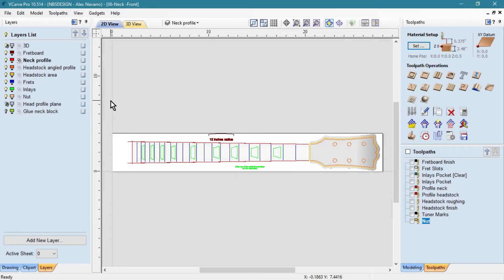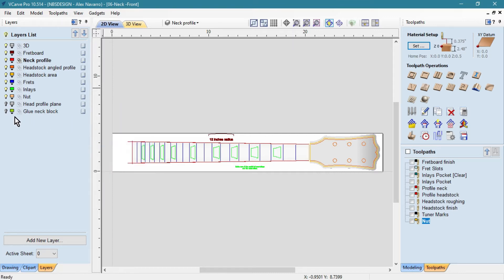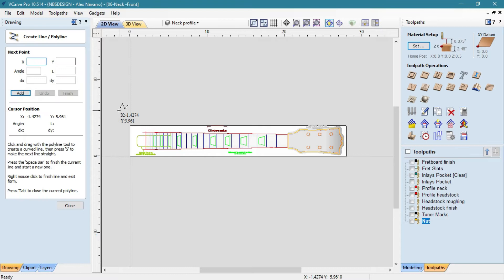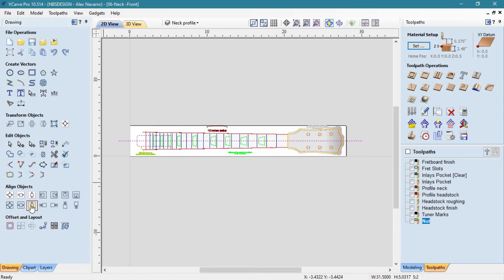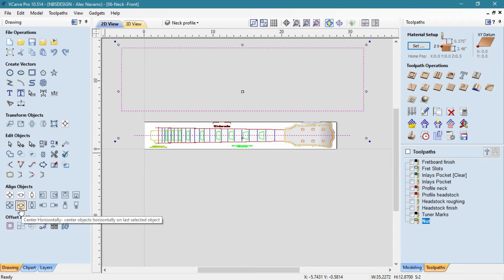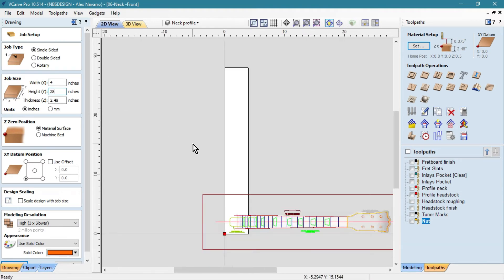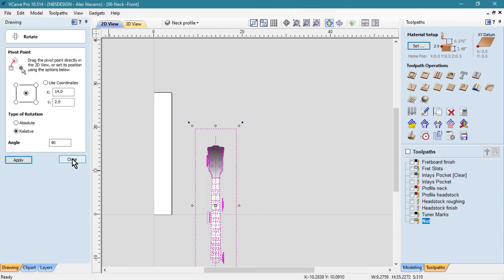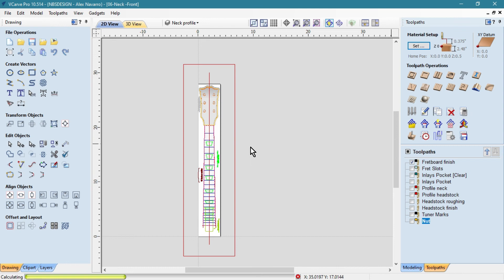How to rotate guitar components on Aspire and VCarve